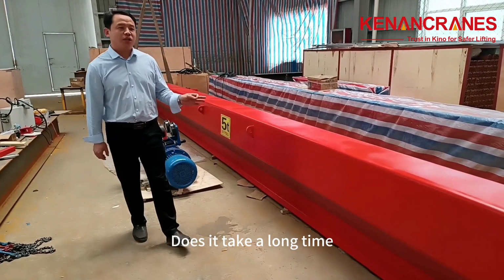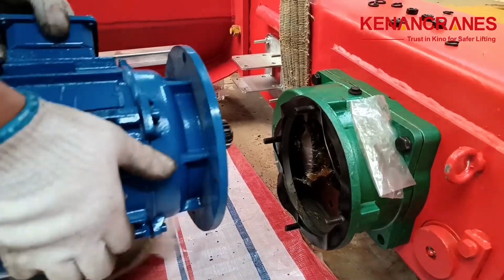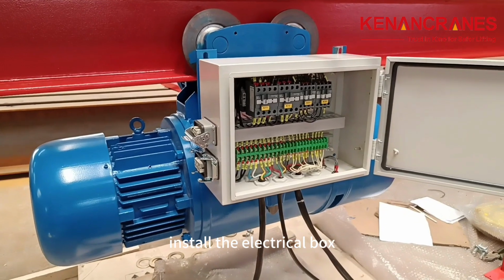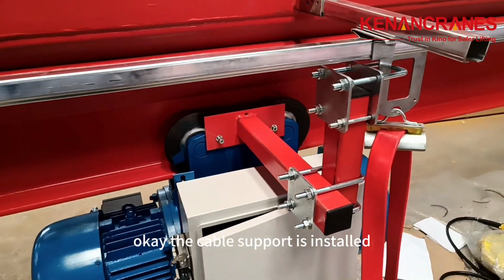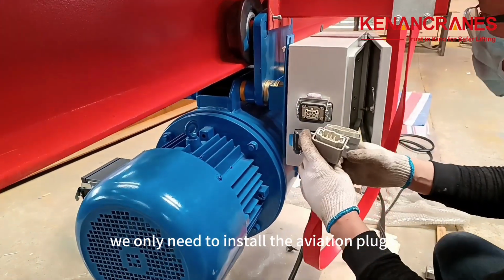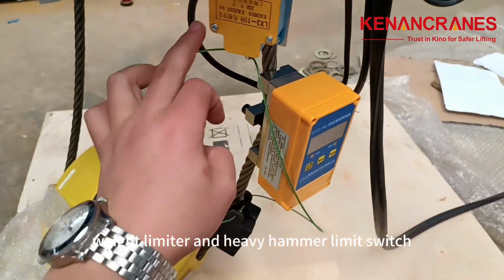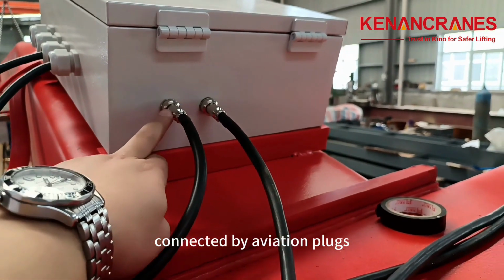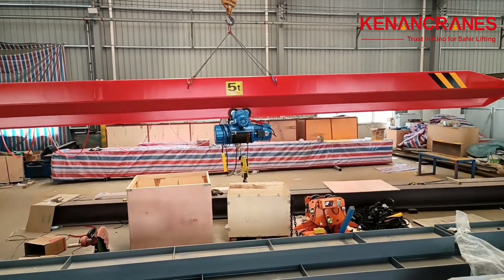How to Install Single Girder Overhead Crane Within 2 Hours | KNCRANES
This how-to video will show you how to install a single girder overhead crane within 2 hours with just 2 people! 👷‍♂️👷‍♀️. This video is easy to follow, and will help you get your crane installed quickly and easily!

If you're in the market for an overhead crane, be sure to watch this video! In it, we'll show you how to install a single girder overhead crane quickly and easily. This crane is a great choice for warehouse projects, and is easy to use and operate. So watch the video and learn how to install a single girder overhead crane quickly and easily!

💼 Looking for a reliable overhead crane supplier? Look no further! to explore our range of high-quality overhead cranes and lifting solutions. Our experienced team is ready to assist you in making informed business decisions for your lifting needs.

Stay updated with the latest trends, industry insights, and exciting crane-related news. 🌐📚